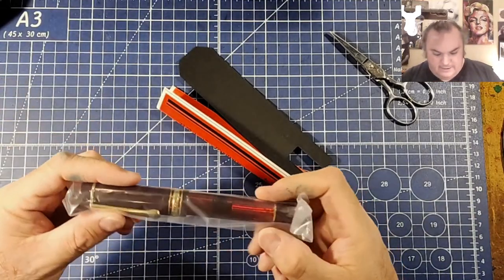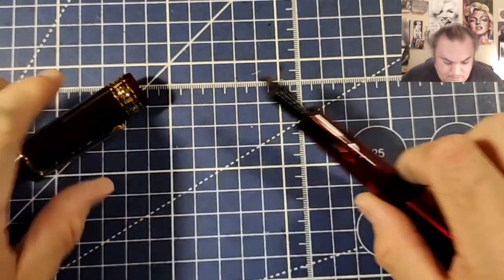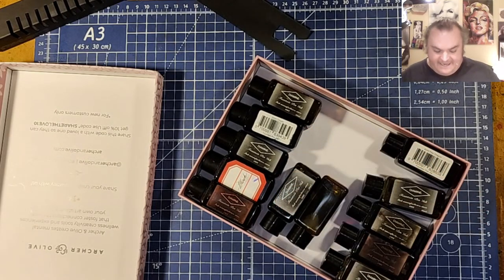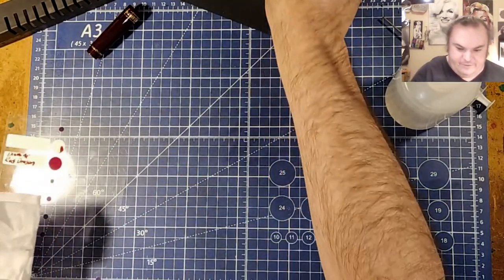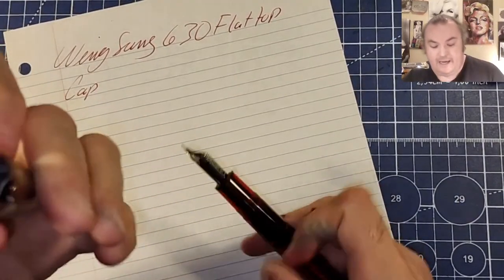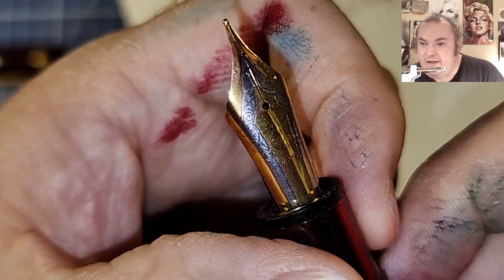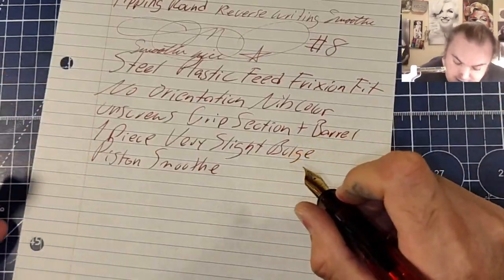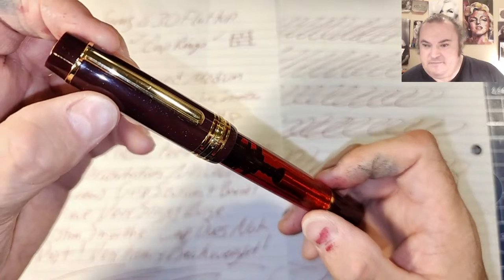Mail Time vlog Wing Sung 630 Flat top fountain pen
Some exclusions may apply including TWSBI & Esterbrook.

paper s I use to review
5 notebook paper
CVS filler notebook paper wide rule and college rule cvs.com
Nanami Seven Seas A5 White 68 GSM 100 Sheets Tomoe River Paper Pad dromgools.com